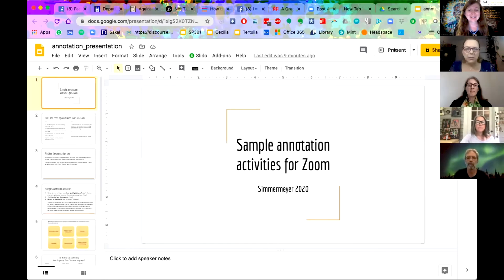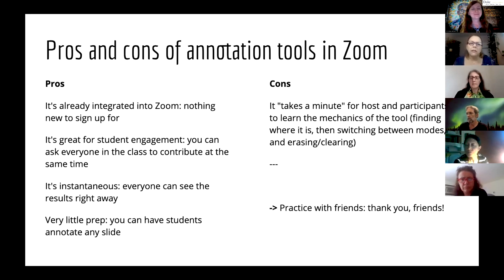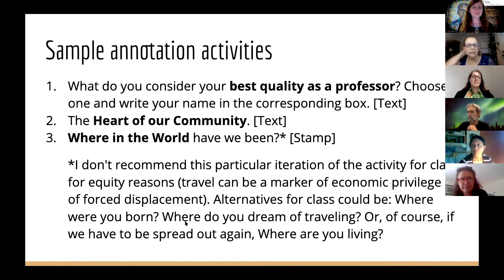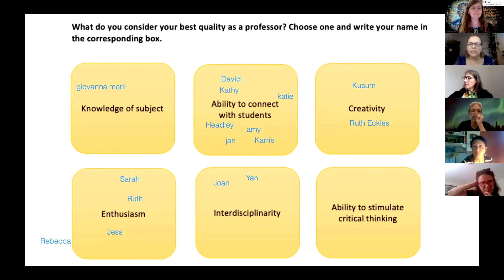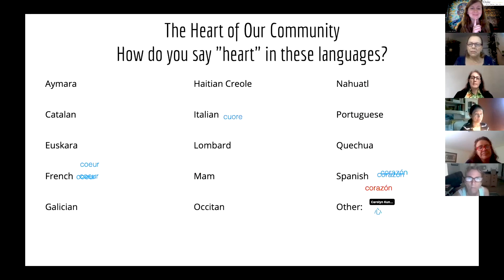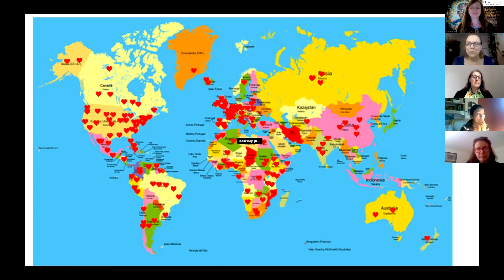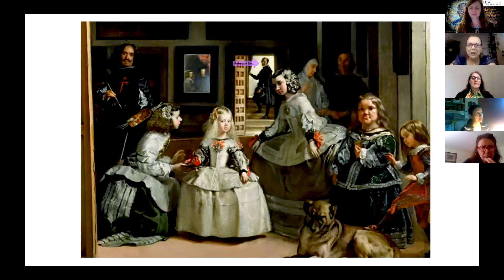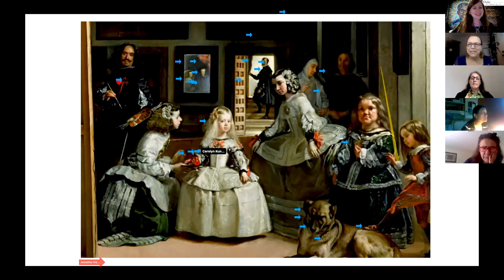Melissa Simmermeyer: Interactive Activities Using the Zoom Annotation Tool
Melissa Simmermeyer, Senior Lecturer, Romance Studies outlines fun ways to use the annotation tool on Zoom. Collaborate in real-time using interactive maps, paintings, language exercises, and more.